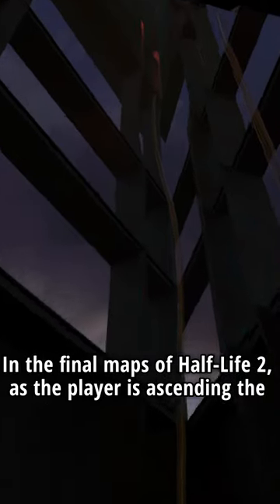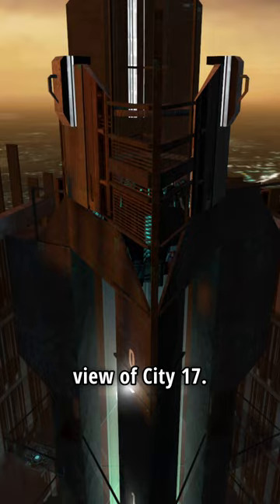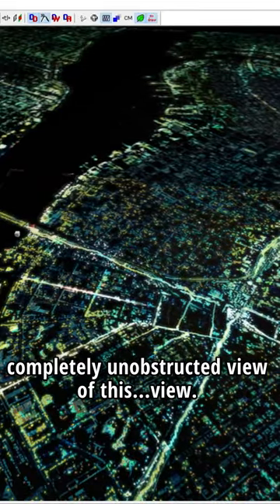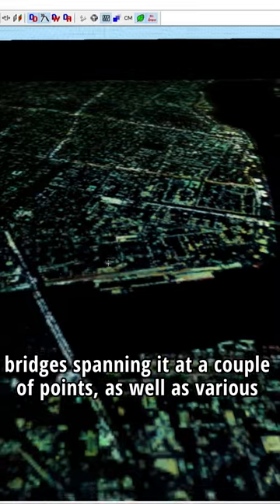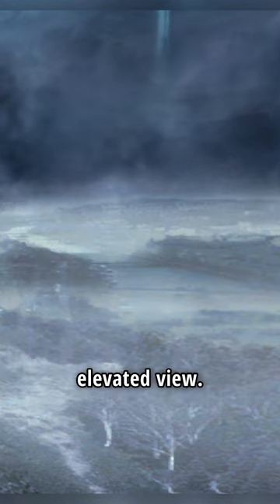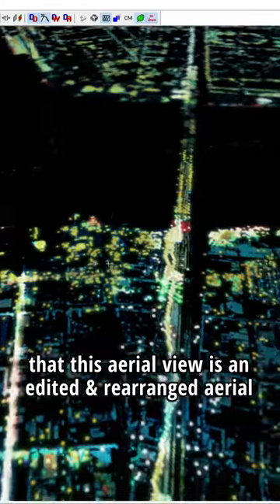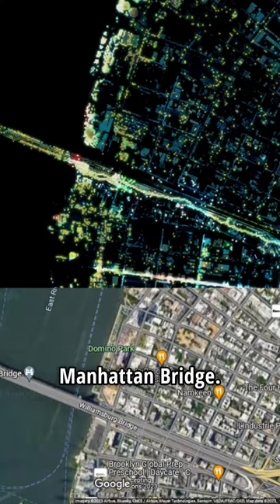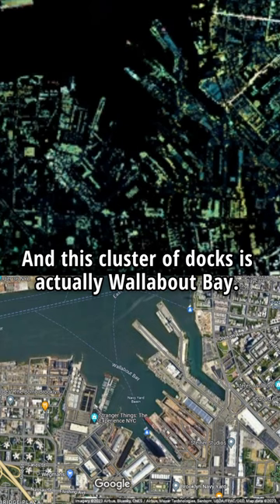Half-Life Short - City 17 from the Citadel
Take a look at City 17 from the Citadel.

Special thanks to Thomas Connell for the icon used in this short's outro.